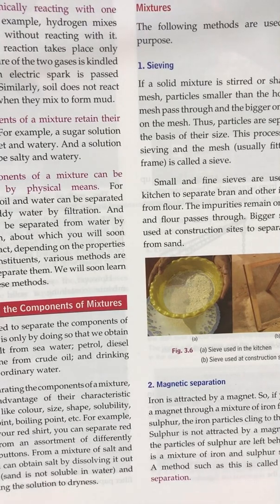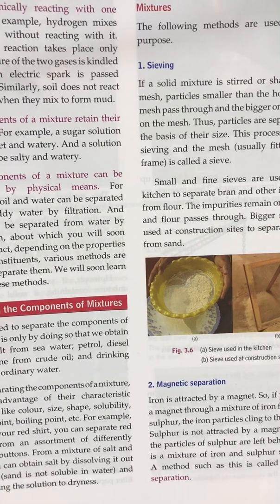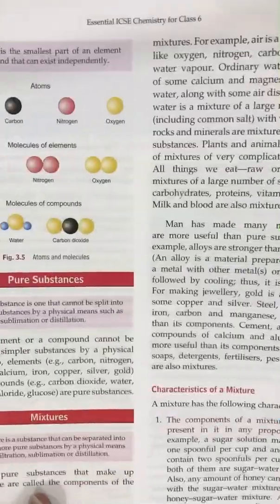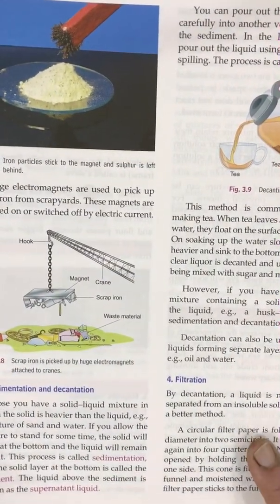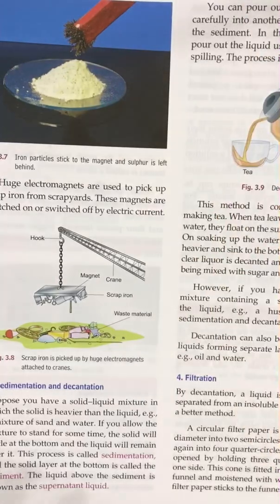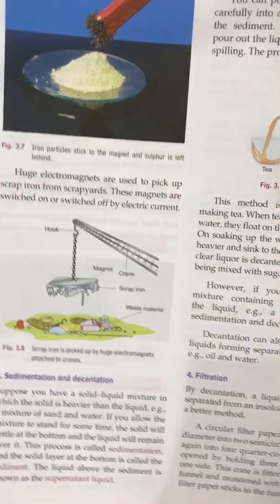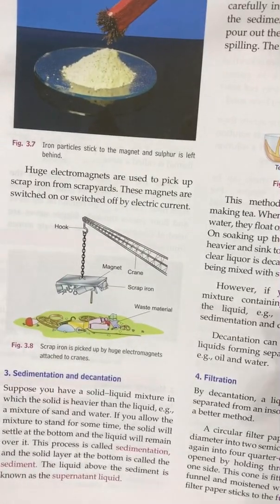Std-Vl Chemistry (Methods of Seperation)